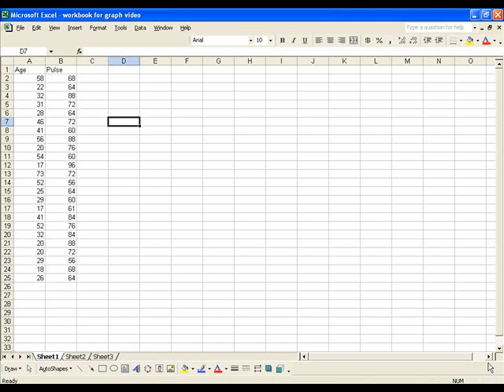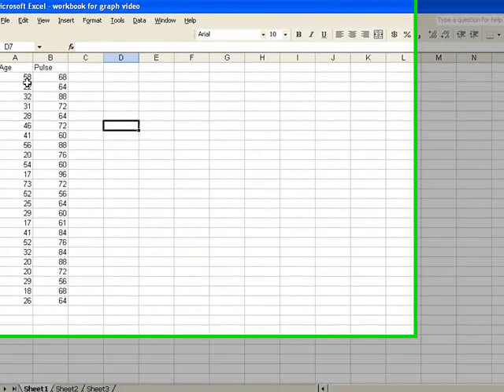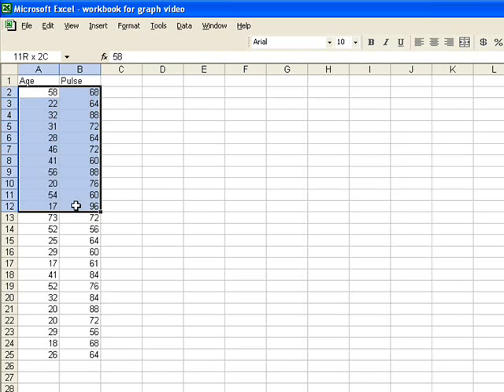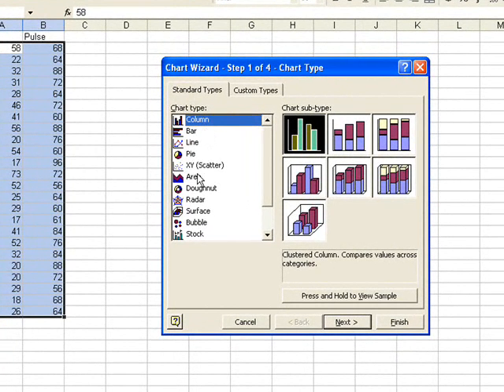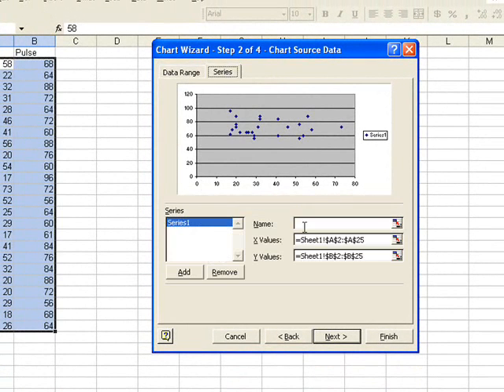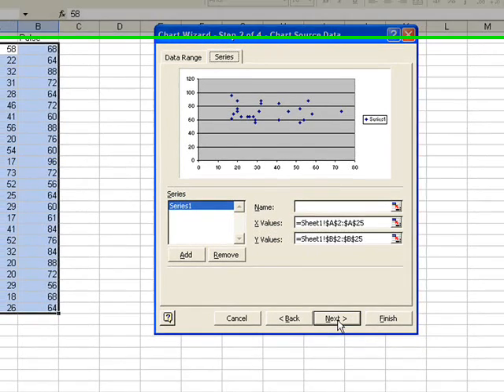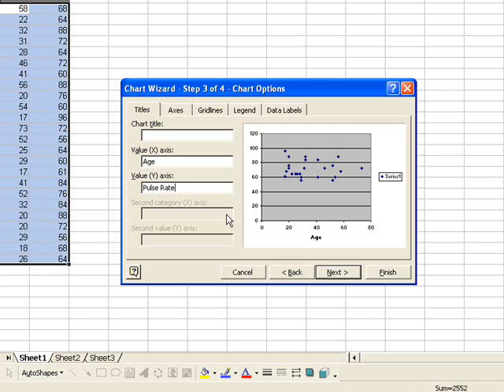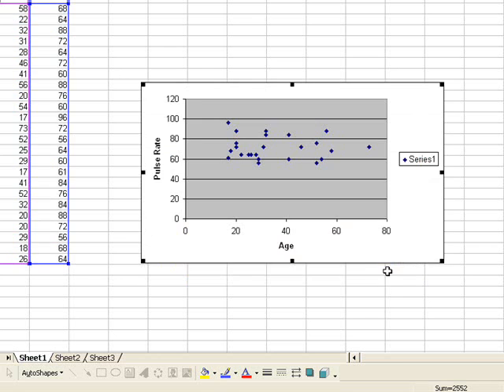Creating a Scatterplot in Excel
This video shows students how to create a Scatterplot in Excel